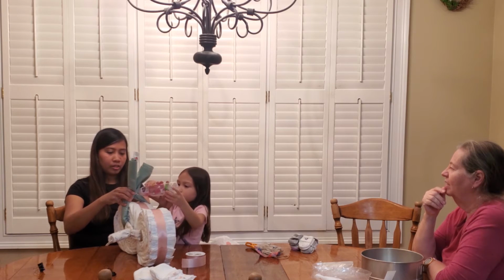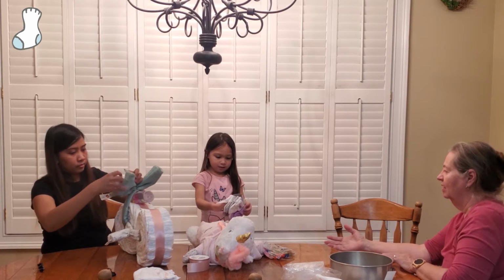DIY Diaper Motorcycle Super Easy Part 2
Gather What You'll Need for a Diaper Motorcycle
1. Diaper
2. Rubber Bands
3. Flannel Blankets
4. Ribbon
5. Baby Outfit
6. Mittens
7. Stuffed Animals
8. Baby Bottle
9. Scissors
10. Glue Gun
11. 2 Empty Toilet Paper Roll

I used 22 diaper each wheel